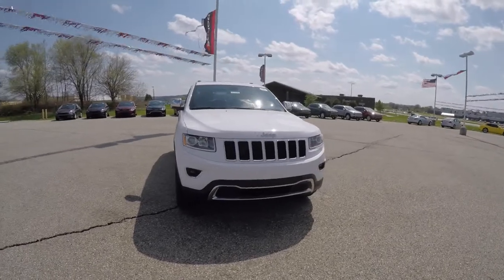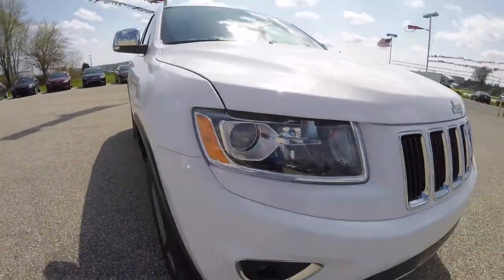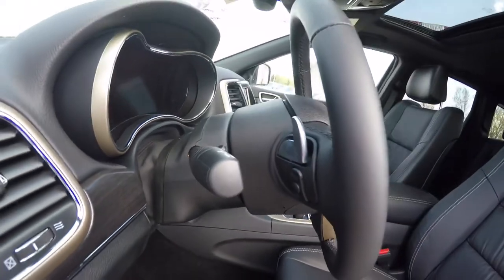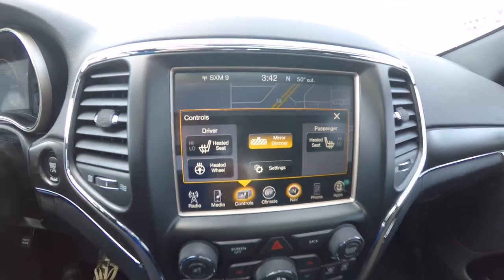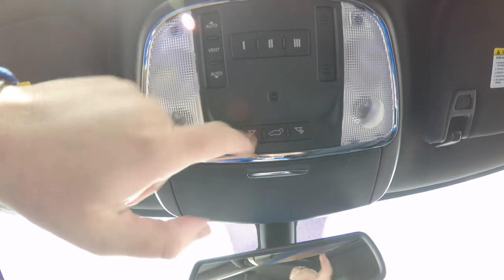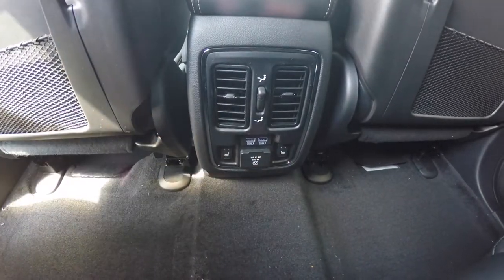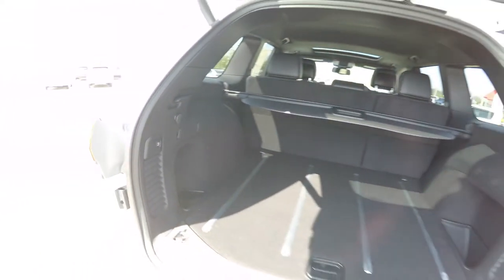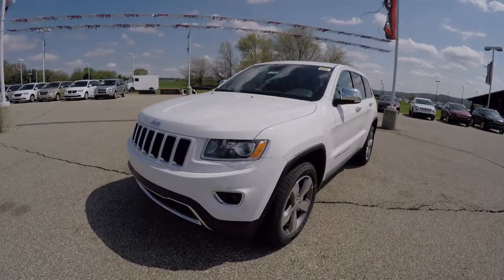2015 Jeep Grand Cherokee Limited 4X4 | White | 17909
The best of what we're made of.
Your passion to succeed has met its match.
Today is the day you take to the road and commit to greatness.  Now is the time to give purpose to your driving passion.  There is nothing greater than what lies ahead.  The 2015 Grand Cherokee defines achievement.  Here, you'll discover you can have it all.

Grand Cherokee Limited turns heads with a unique profile that features stunning chrome body trim.  For those who want to experience a gracious selection of standard upgrades and available features, welcome to Grand Cherokee Limited!

JEEP GRAND CHEROKEE LIMITED 4X4
Exterior Color: Bright White Clear Coat
Interior Color: Morocco Black Leather-Trimmed Bucket Seats
Engine: 3.6-Liter Pentastar V6 Engine
Transmission:8-Speed Paddle-Shift Automatic

Functional/Safety Features on Vehicle:
Quadra-Trac II® 4WD System
Selec-TerrainTM System
Keyless Enter-N-Go™
Cruise Control
Power Liftgate
Tire Pressure Monitoring Sensor

Optional Equipment Shown on Vehicle:
Rear Load Leveling Suspension
Delete Rear Tow Hook
7 and 4 Pin Wiring Harness
Class IV Receiver Hitch
Power Sunroof
Uconnect® 8.4AN AM/FM/SXM/HD/BT/ NAV
8.4-Inch Touchscreen Display
GPS Navigation
HD Radio
20-Inch x 8.0-Inch Aluminum Wheels
265/50R20 BSW All Season Tires

Located at:
Community Chrysler
555 State Rd. 37 S.
Martinsville, IN